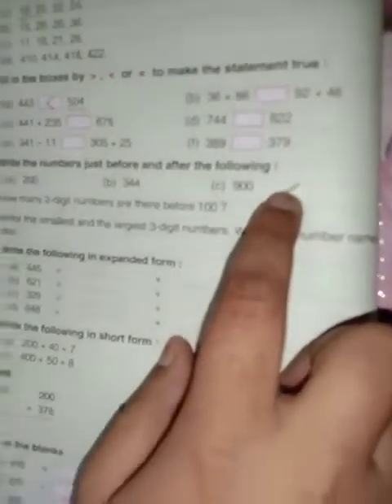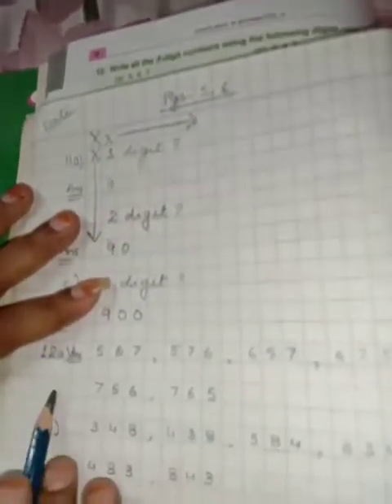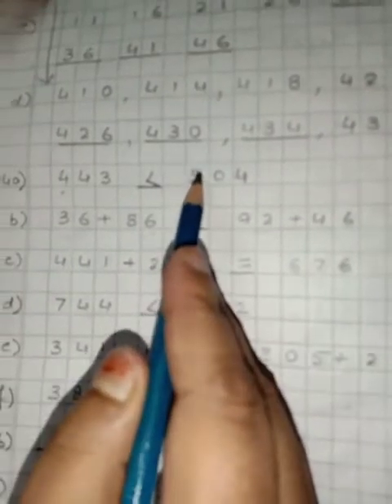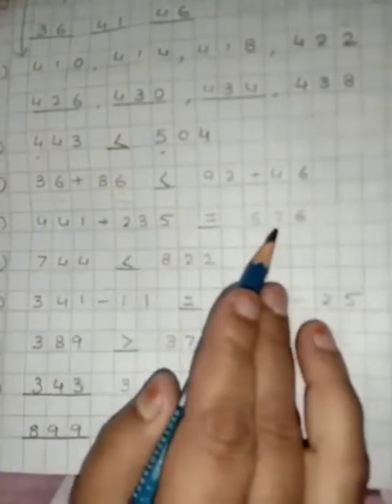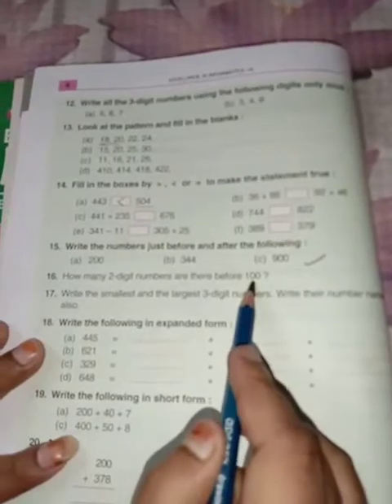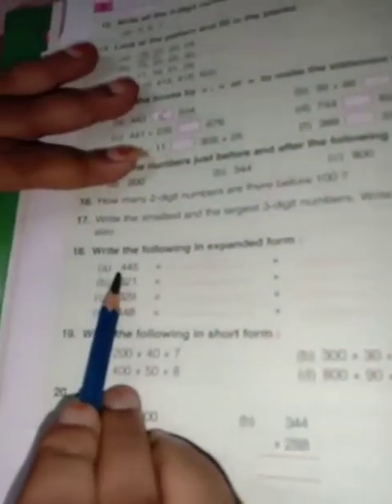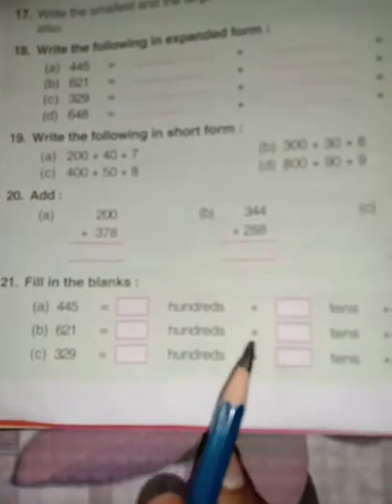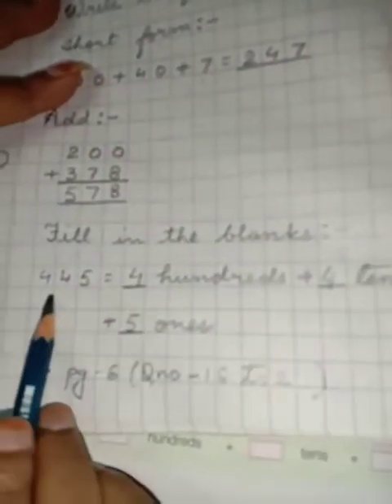Std-3,Math,Revision pg-6(Q no- 16 to 21) 16/4/20